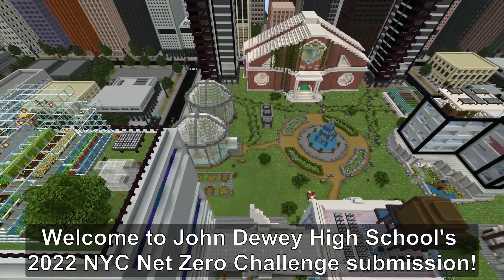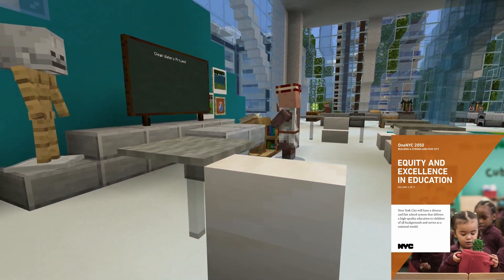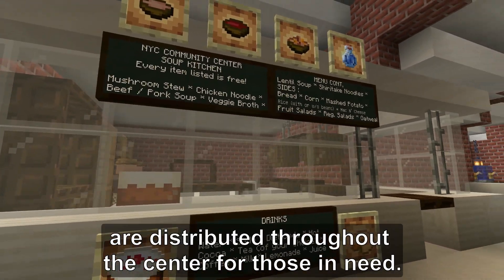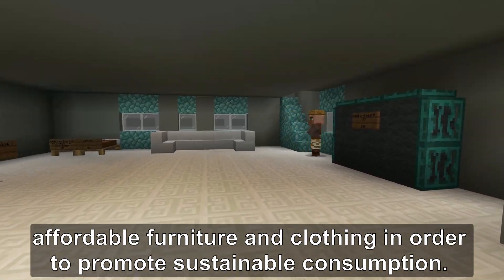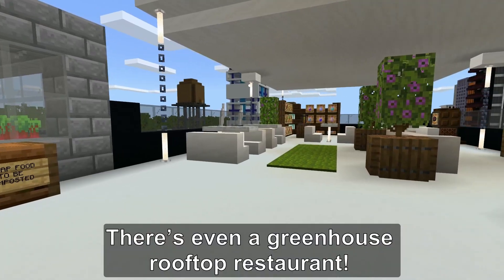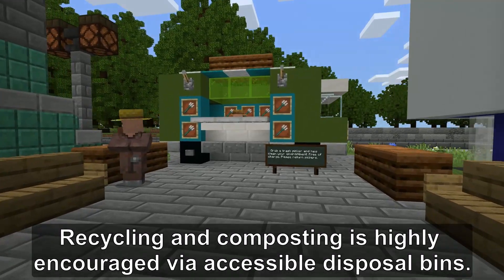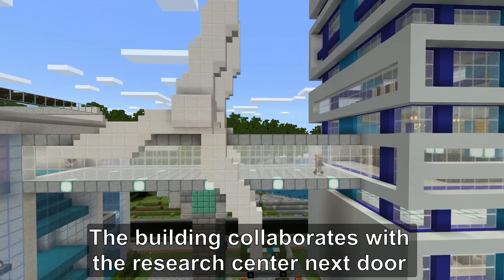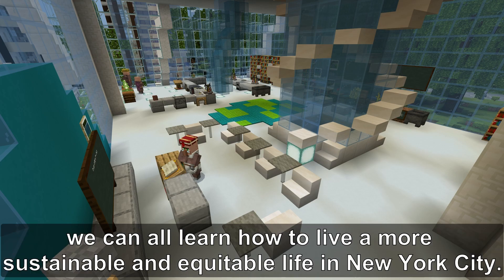John Dewey High School NYC Net Zero Challenge Build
Hear about a build in New York and what students gained from the experience.